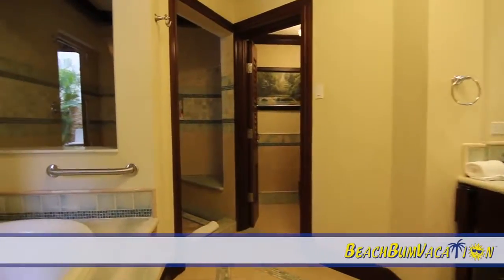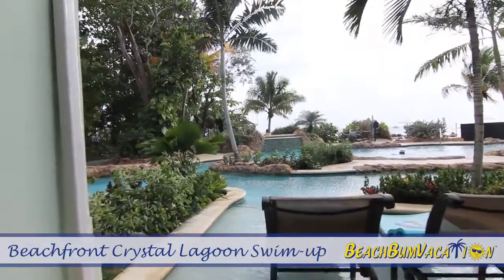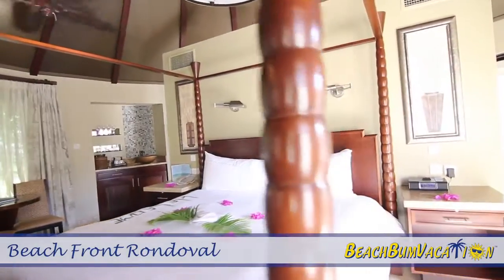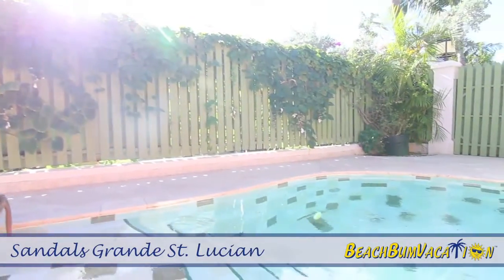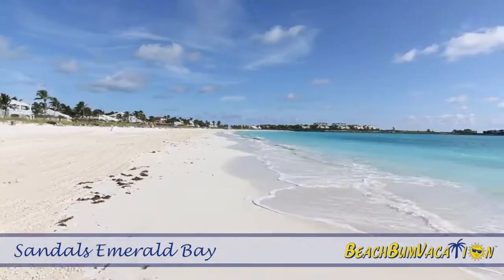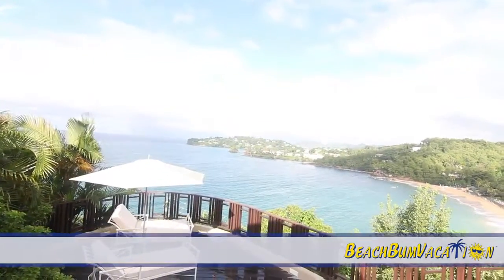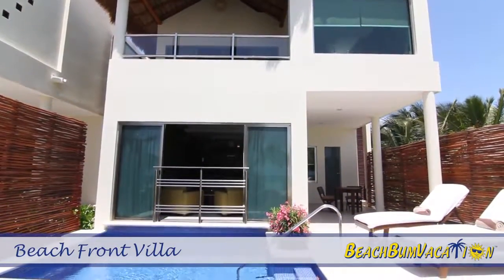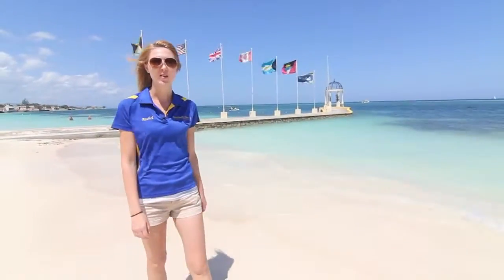Product Feature | Most Luxurious Suites | BBV / Ivy Island Productions